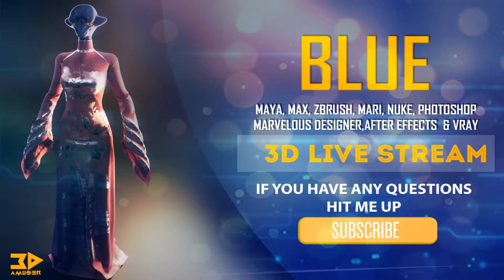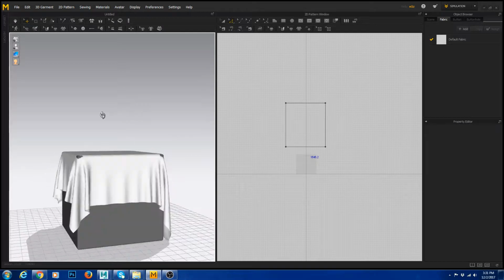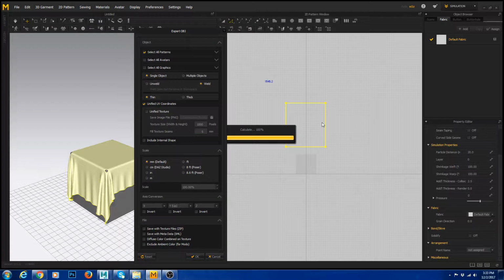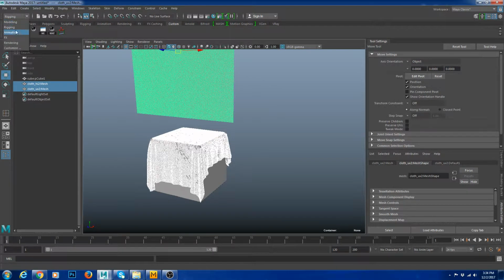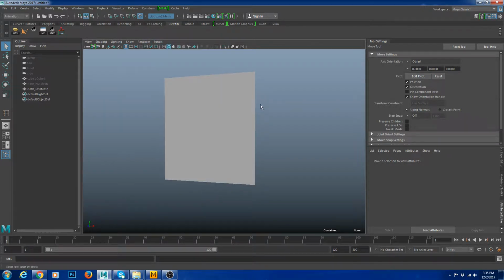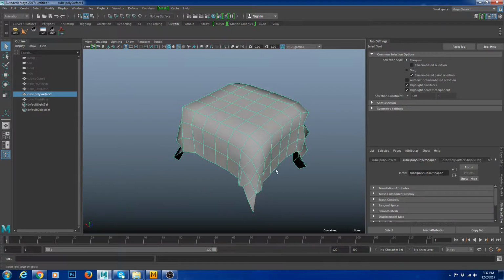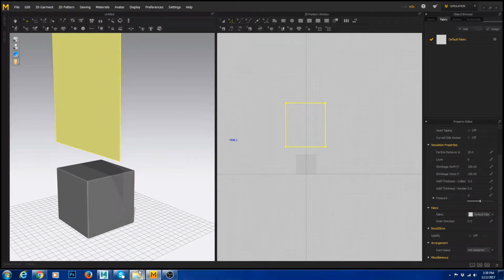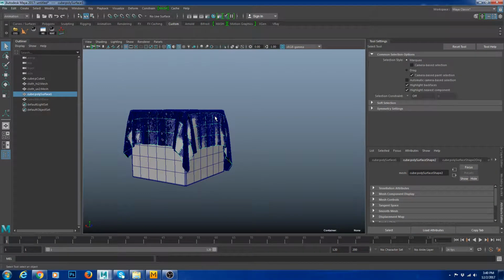Creature Blue - Part 02 (Exporting Meshes from Marvelous Designer to Maya demo)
In this video, It shows how to export stuff from Marvelous Designer to Maya

- Exporting mesh from MD to Maya
- Creating Blend shapes in Maya to match the Mesh from MD
- Making your Mesh quads in Maya and wrapping to Blend shapes

- How create a base mesh in Maya and Zbrush
- Patterns in Marvelous designer
- How I made the clothing in marverlous designer

To learn more about marvelous desinger.

If you have any other questions, Write me at